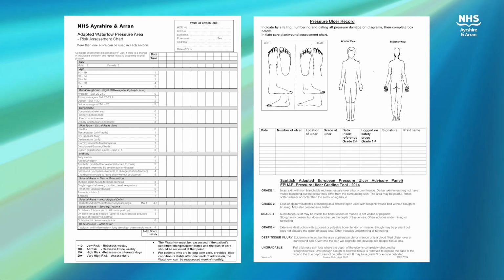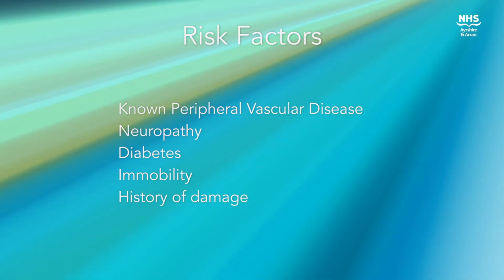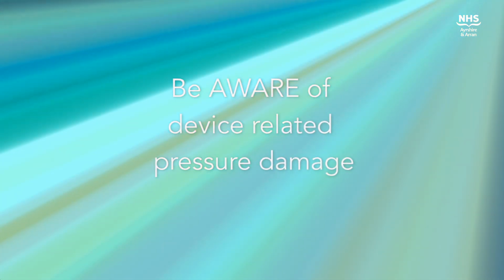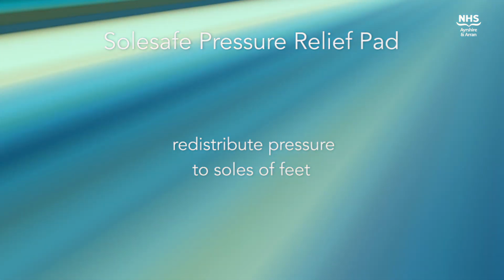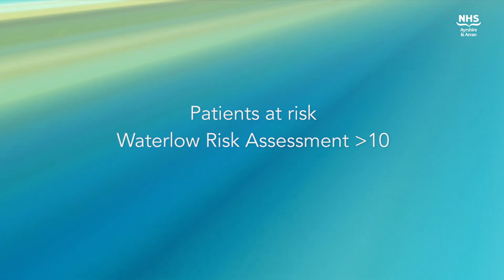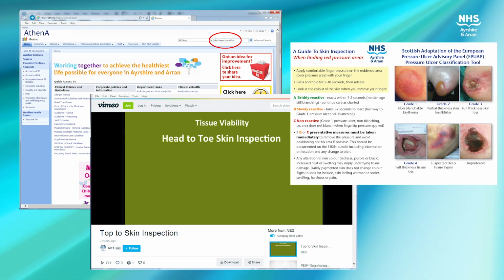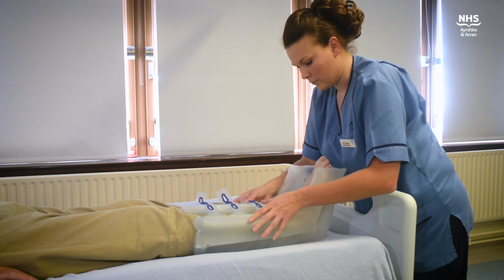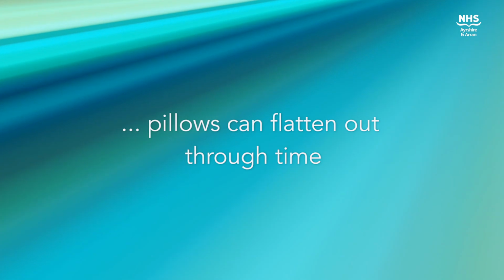Foot for Thought